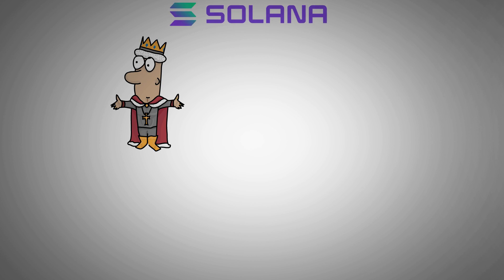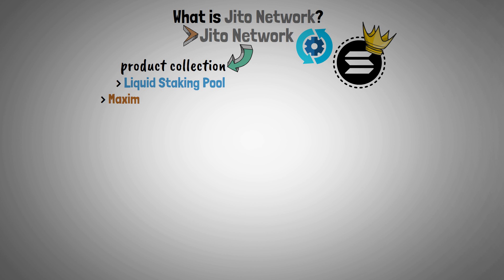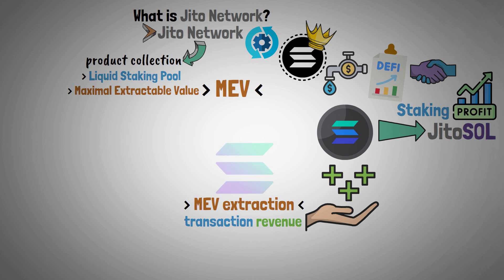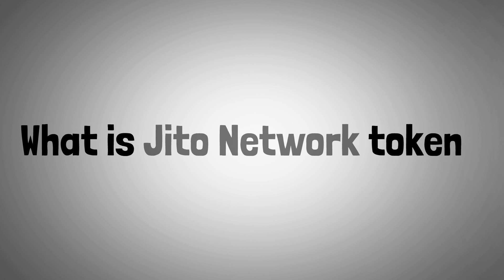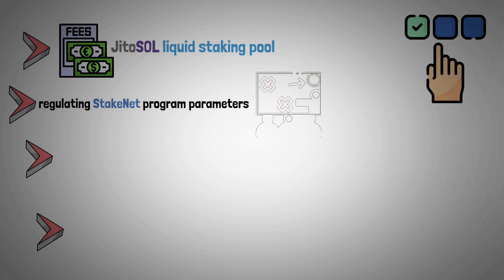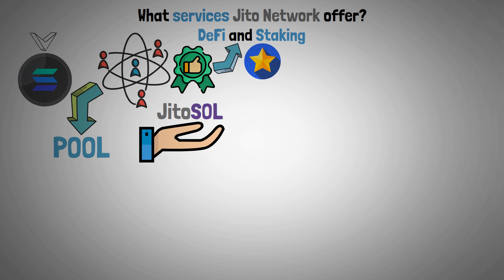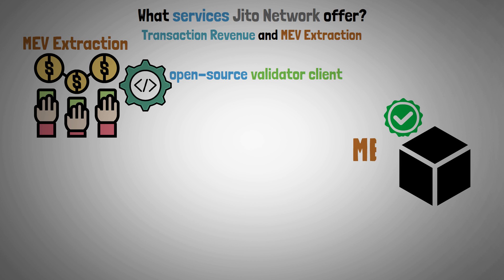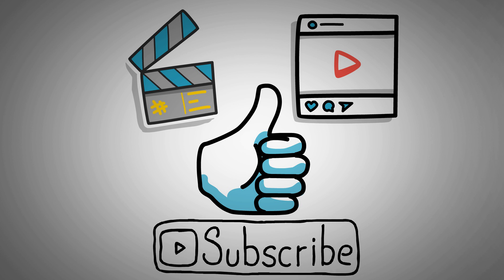What is Jito Network? - Jito JTO DeFi Platform on Solana Explained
This video answers the questions: What is Jito Network? What is Jito JTO Cryptocurrency? What is a Jito JTO Token? How does the Jito Network DeFi Platform work? - Jito Network JTO Liquid Staking & MEV DeFi Platform on Solana will be explained, reviewed, and presented.

Timestamps:
0:00 Introduction
0:17 What is Jito Network?
1:23 What is a Jito Network token?
2:03 What services Jito Network offer?
3:06 Video end

Jito Network's (JTO) JitoSOL has surpassed Marinade to become the largest provider of liquid staking tokens (LST) on Solana as of November 2023.

Jito Foundation has developed Jito-Solana, an open-source Solana validator client that maximizes the positive aspects of MEV, such as increased rewards and network efficiency, while minimizing its negative aspects, such as spam trades and unsuccessful transactions. Currently, the Jito-Solana validator client utilizes more than 230 validators and accounts for over 40% of the Solana stake.

You obtain yield-bearing JitoSOL, which is a representation of your initial SOL investment plus any accumulated staking incentives, when you stake into Jito Network's stake pools. SOL deposits will be distributed by the Jito Network stake pool among a decentralized group of 100 validators who are using the Jito-Solana client. Jito Network's treasury and JitoSOL receive the MEV incentives from validators in the stake pool, along with the staking rewards, resulting in a positive flywheel.